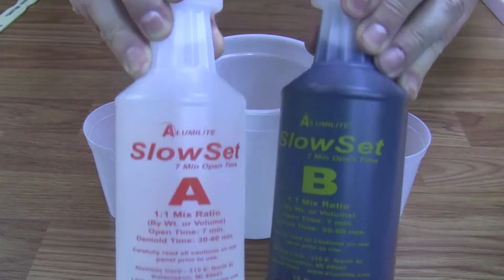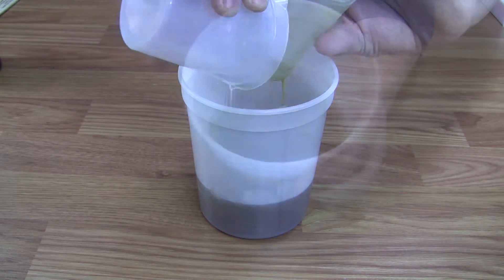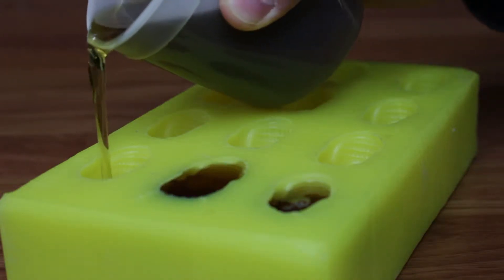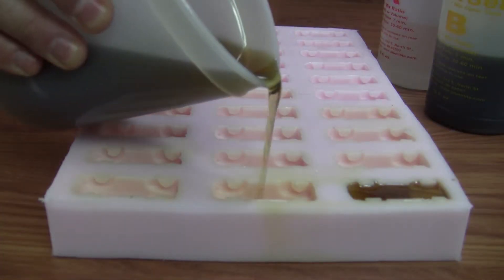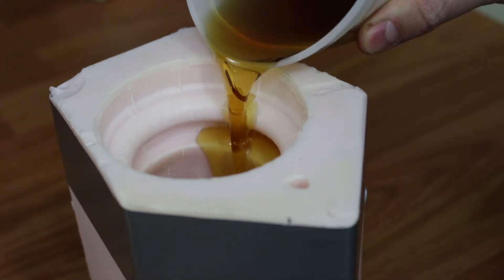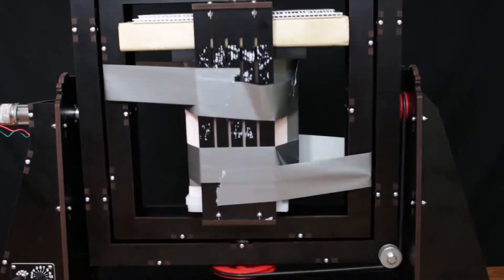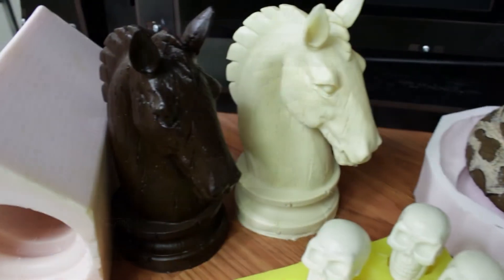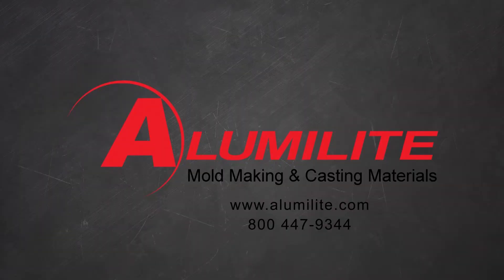Slow Set Casting Resin by Alumilite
Slow Set is a rigid casting system that gives users more open time than RC-3 or Alumilite Regular. The long open time is perfect when casting large pieces or pieces that require more processing such as pressure casting, rotational molding, or spin casting.